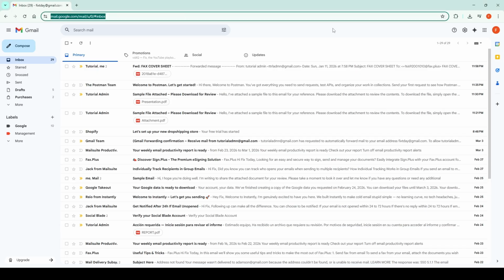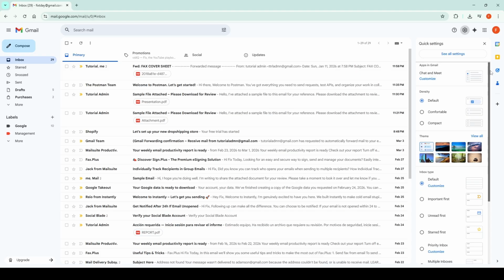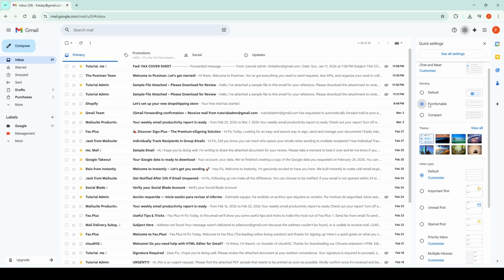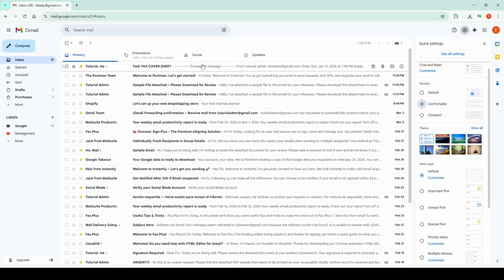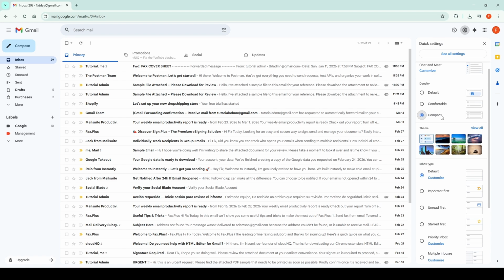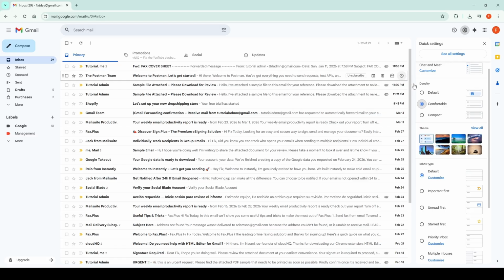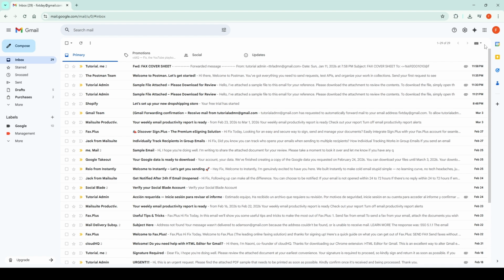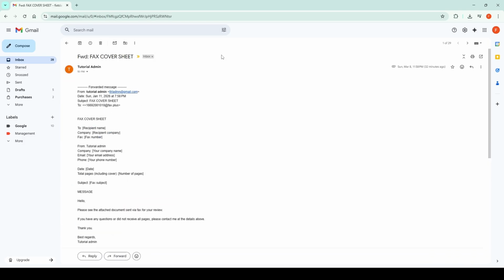How to Change Gmail Density - Change Inbox Spacing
Learn How to Change Gmail Density step by step.

In this tutorial, I’ll show you exactly How to Change Gmail Density in a simple and beginner-friendly way. Follow along and you’ll have it set up in just a few minutes.